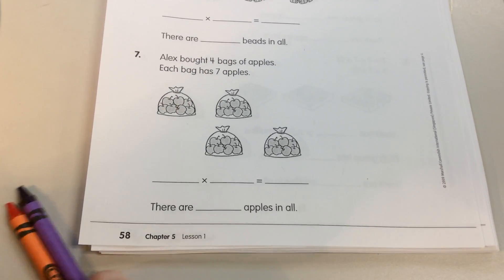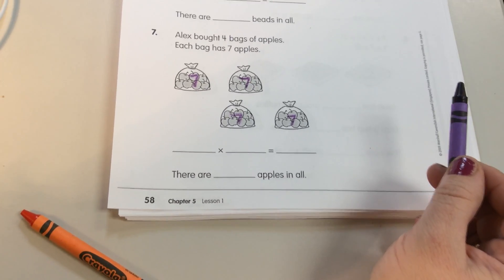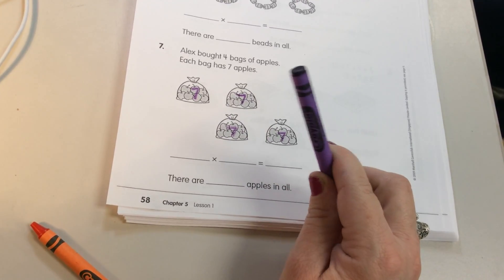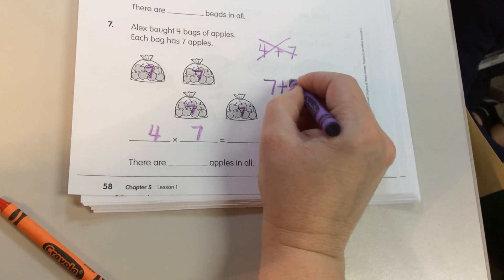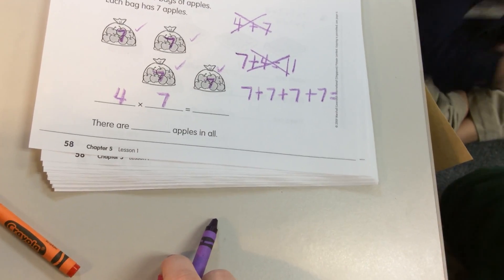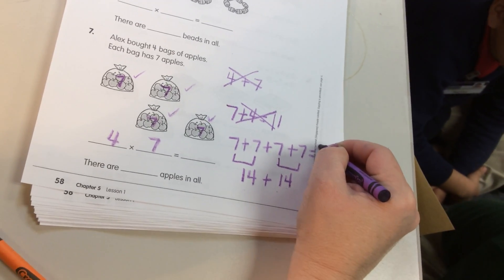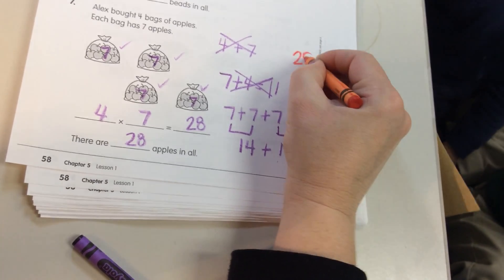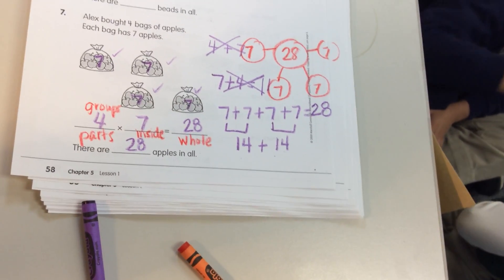Math in Focus Chapter 5 Lesson 1 Multiplication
Please rotate your screen on your device.